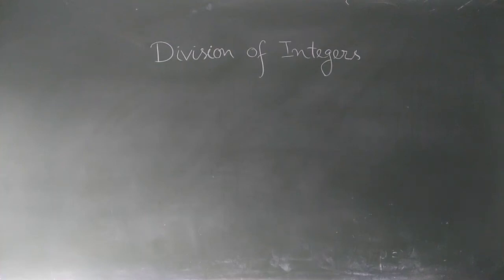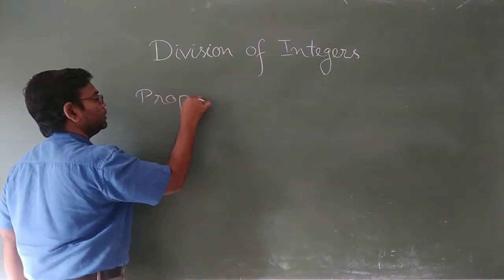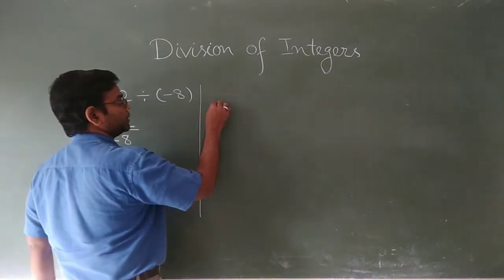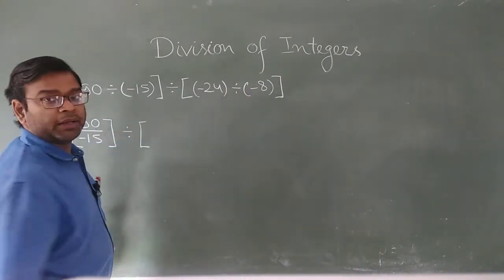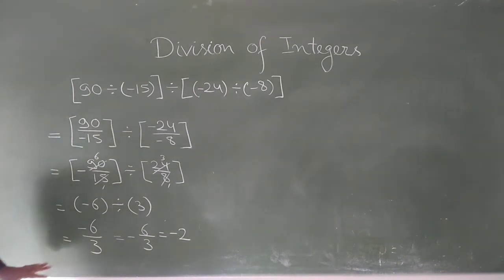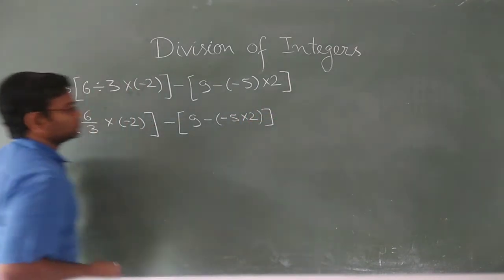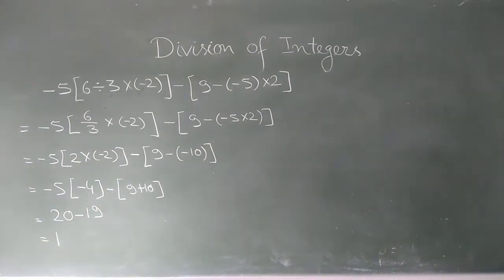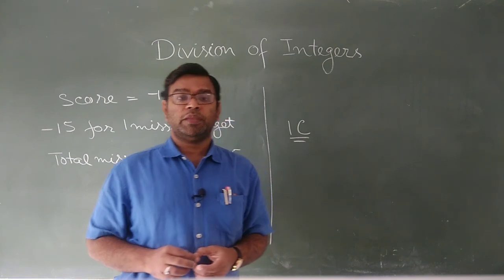Class - 7, Subject - Maths, Integers (Part 5)